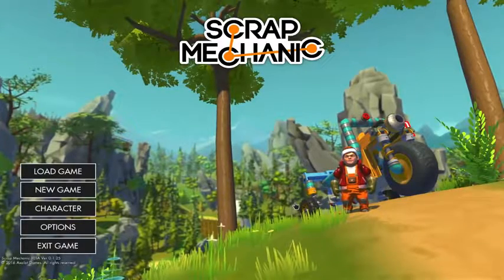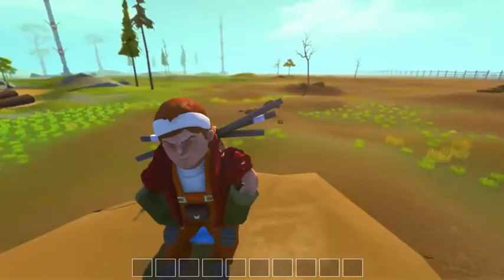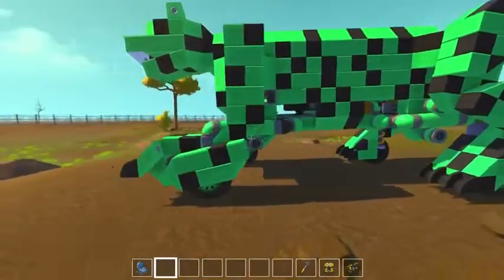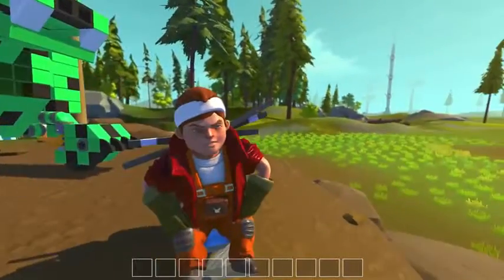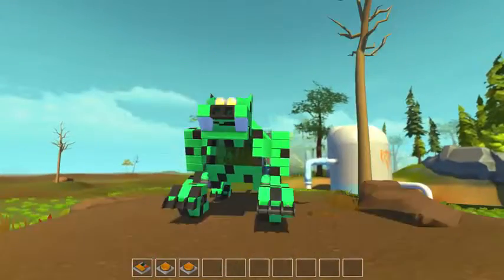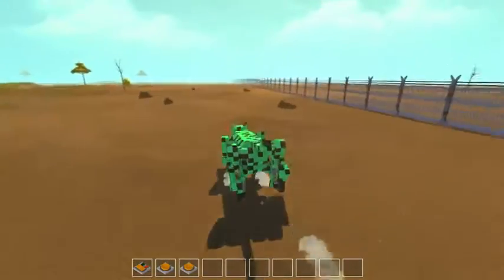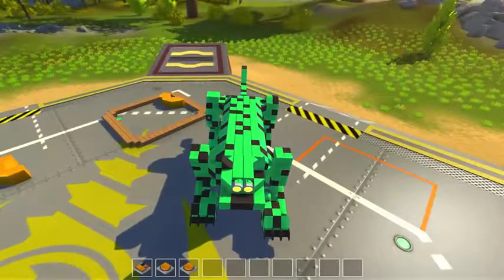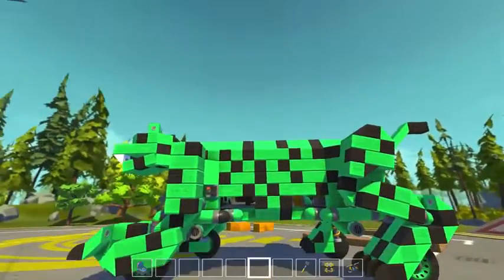Scrap Mechanic Beasts Ep15 Chester Cheetah